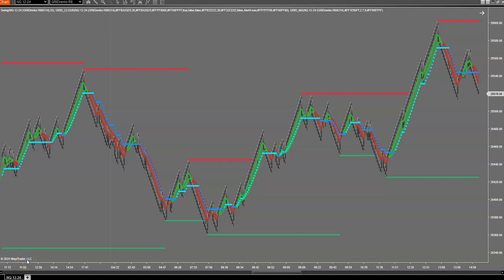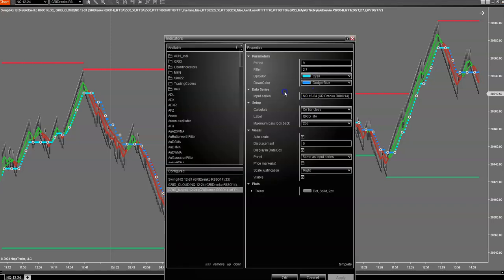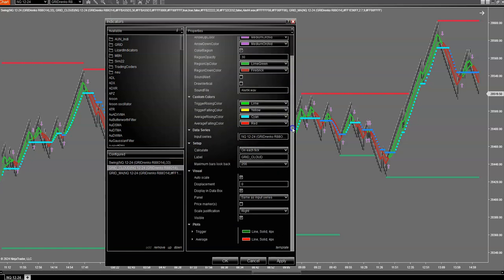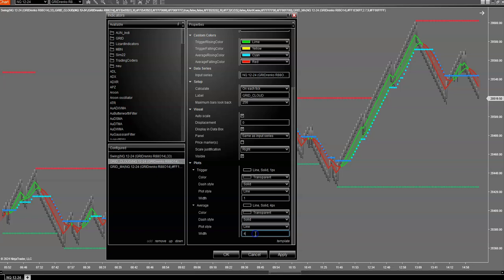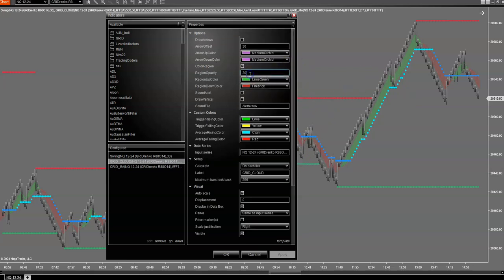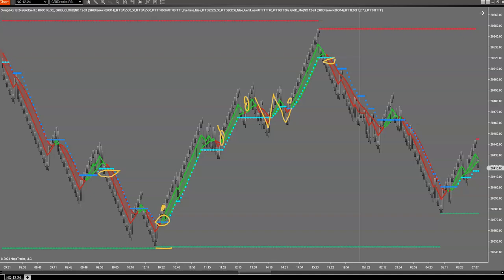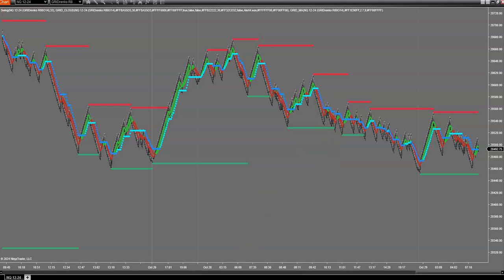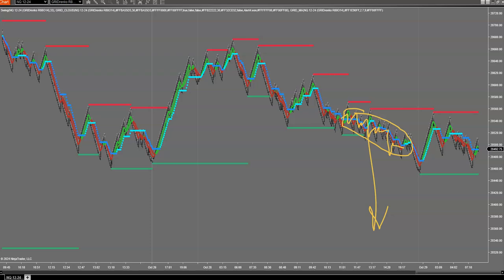iGRID System - Update & More NEW Indicators